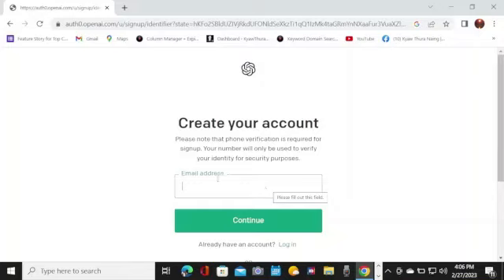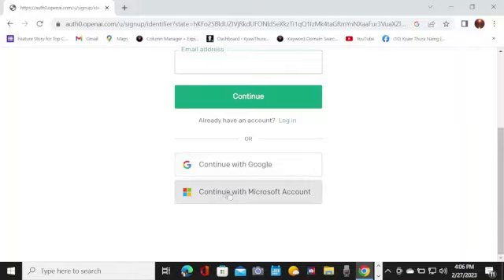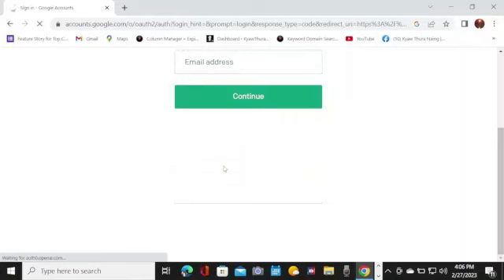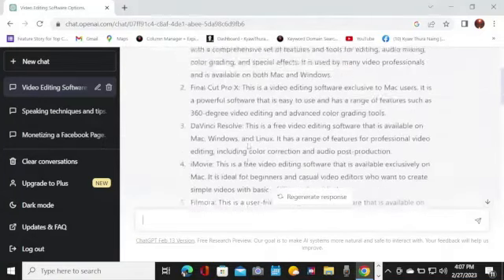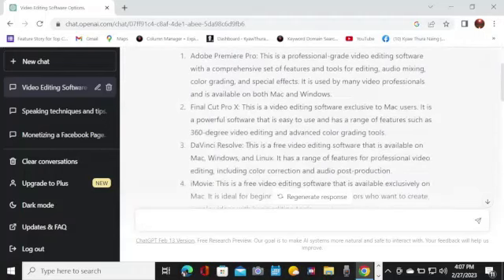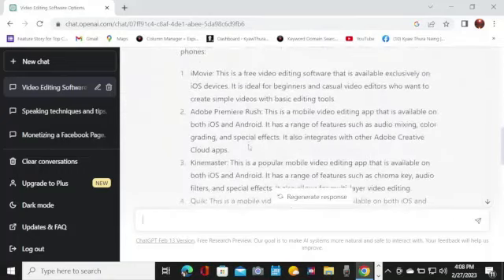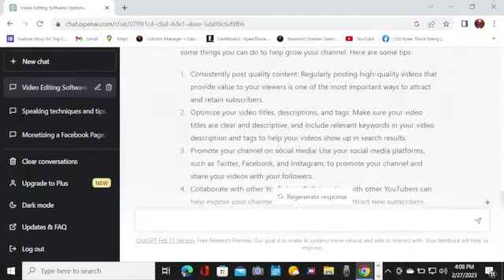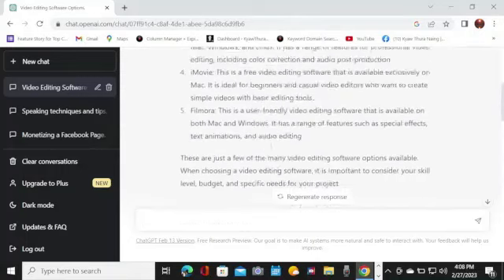I Made A ChatGPT Account Just To Mess With It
In this entertaining video, I'm pushing the limits of ChatGPT, an advanced AI language model, to see how well it can handle my mischievous attempts to mess with it. As a digital literacy advocate, I'm always looking for ways to improve our online interactions and knowledge sharing. I decided to create a ChatGPT account to explore its capabilities and test its boundaries. From e-learning ideas to tech insights, I'll share my experience and observations about the potential of AI in enhancing our online learning experiences. Join me as I delve into the world of AI and explore the possibilities of digital knowledge sharing. Whether you're an IT enthusiast, a Facebook user, or simply interested in expanding your online knowledge base, this video is for you. Let's have some fun and learn together!